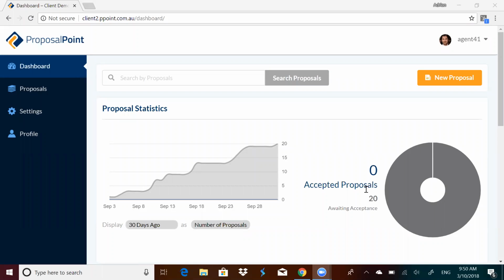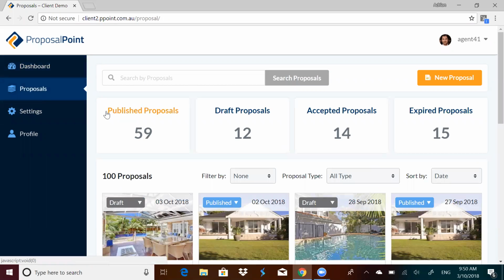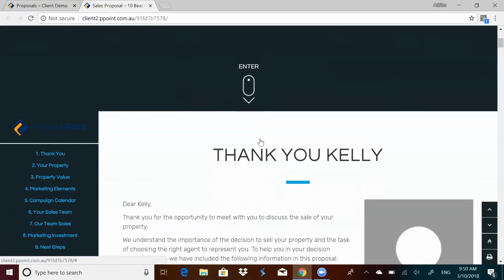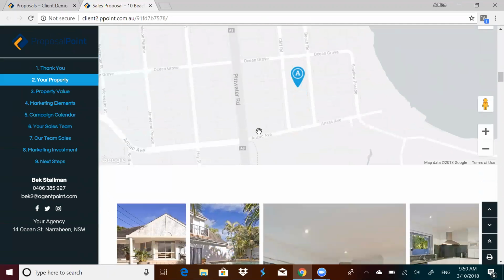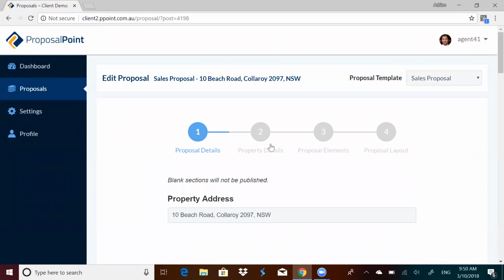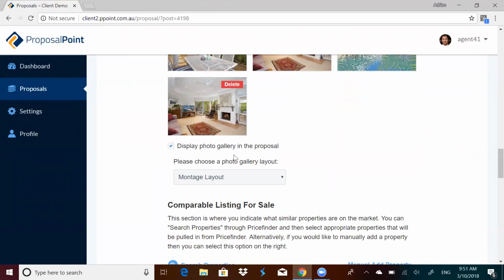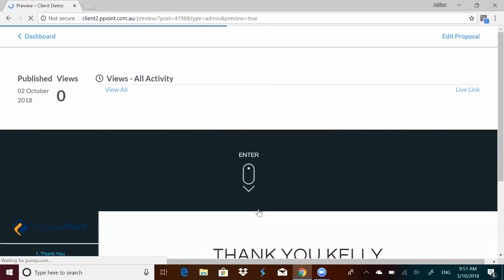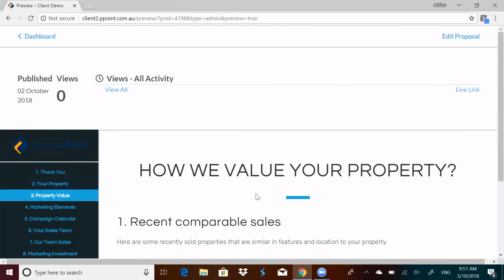ProposalPoint New Feature: Hide Photo Gallery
A back-end view of ProposalPoint that will show you how to use the new feature that allows you to hide the photo gallery in a proposal.